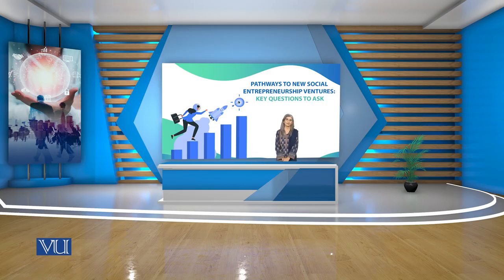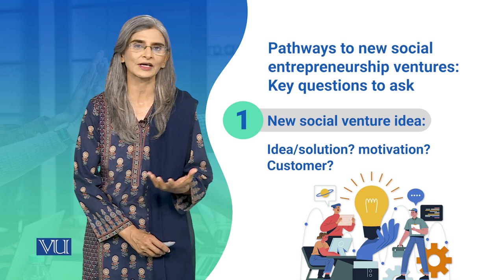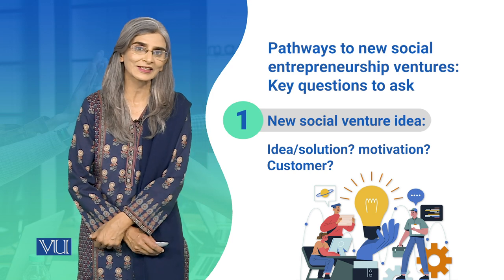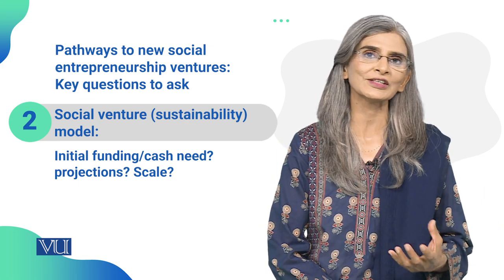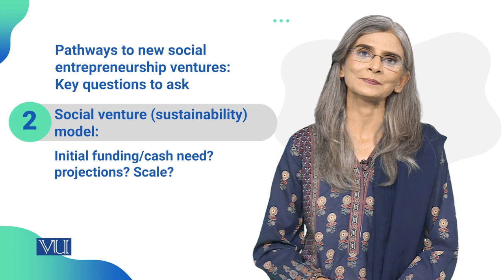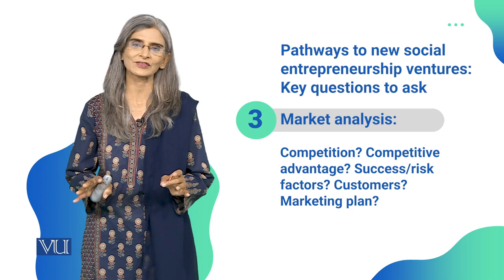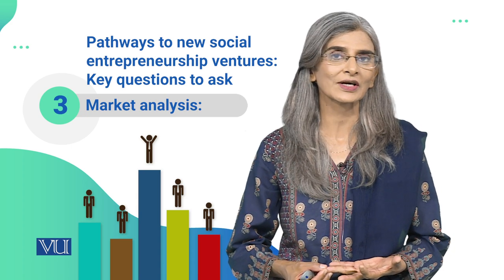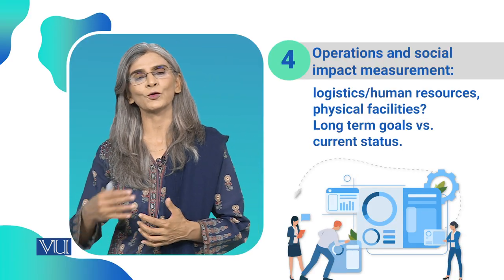Key Questions to Ask | Social Entrepreneurship | SOC617_Topic108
Topic108: Pathways to New Social Entrepreneurship Ventures - Key Questions to Ask,